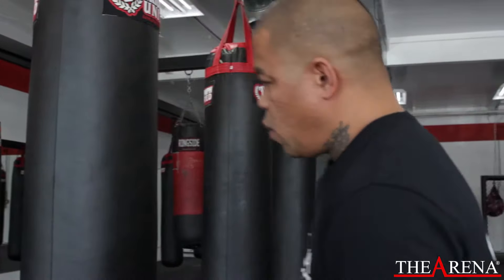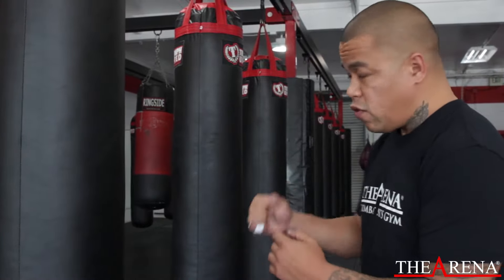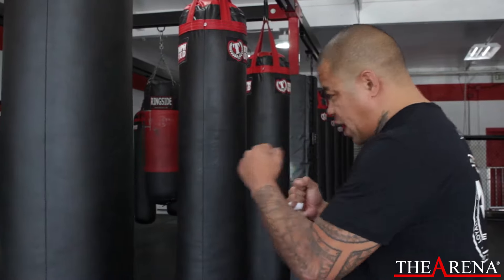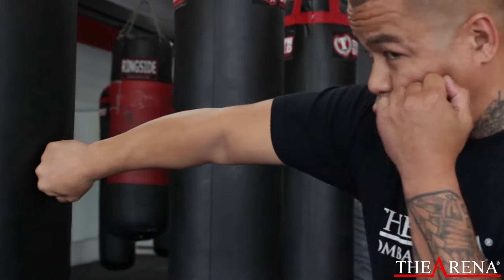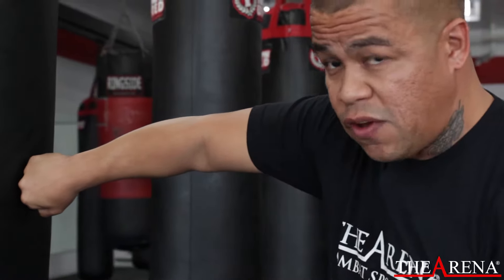How to Not Hurt Your Hand Punching a Heavy Bag